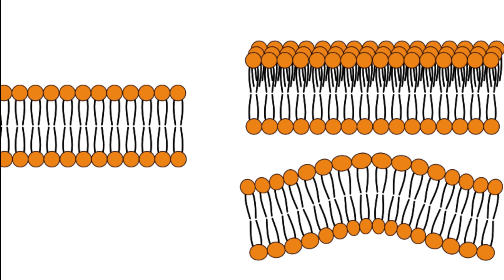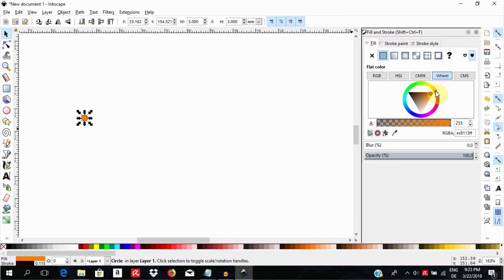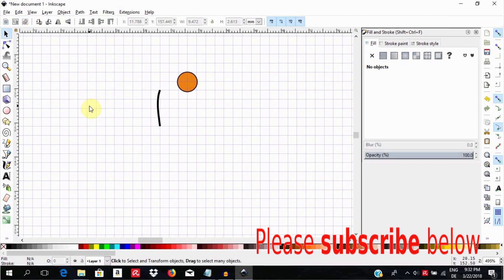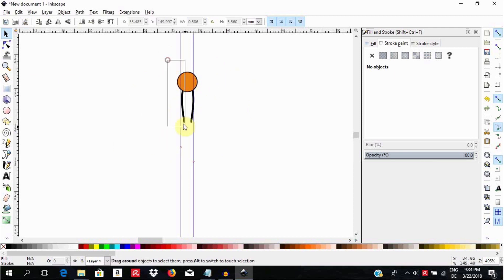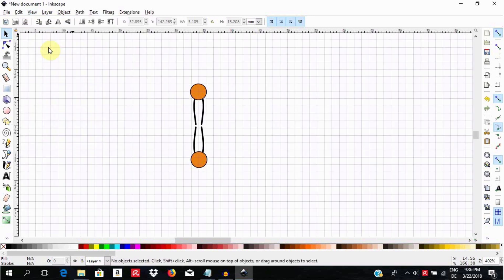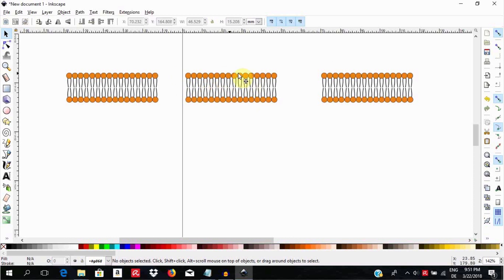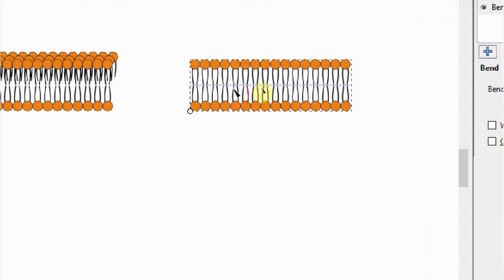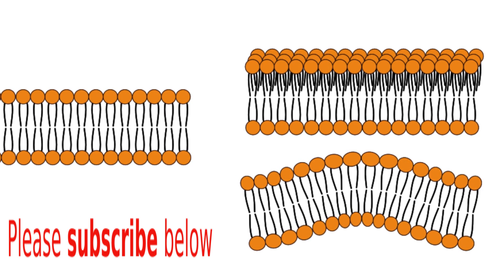Inkscape for scientists - 17 | Drawing a phospholipid bilayer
Phospholipid bilayer in Inkscape

Following a request from Mo in Gent (Ghent), Belgium, I continue drawing some of the building blocks you will need for cell biology illustrations.
In the future I will have links here to a website where you can download these illustrations.
Make your request known so we continue adding up illustrations to this  library